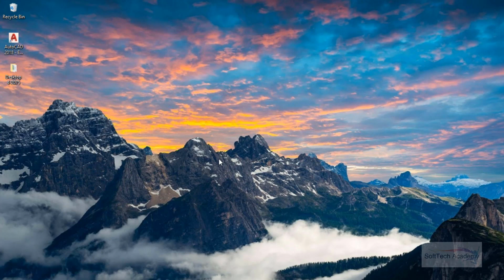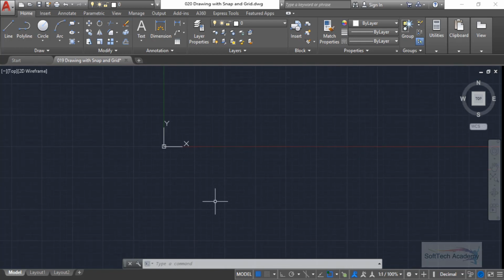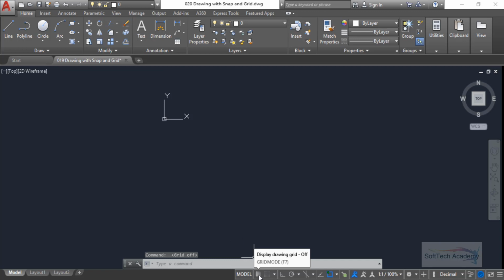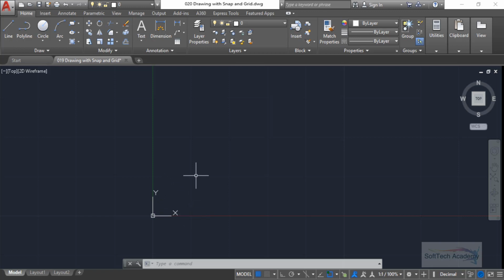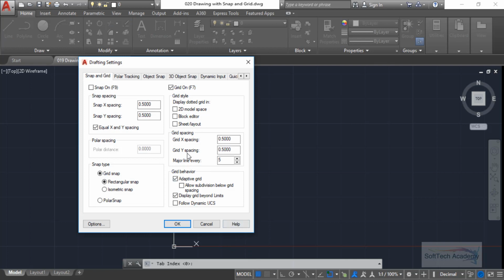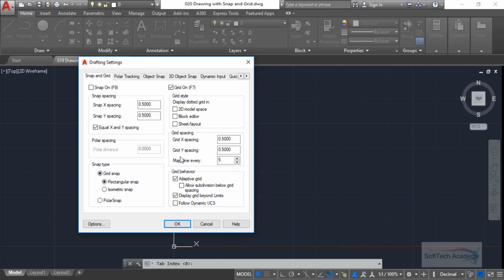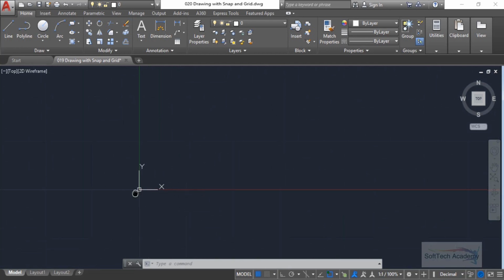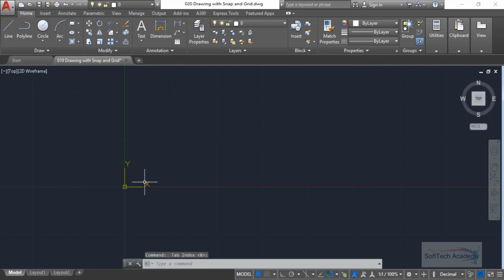AutoCAD Tutorial Series: Drawing with Grid